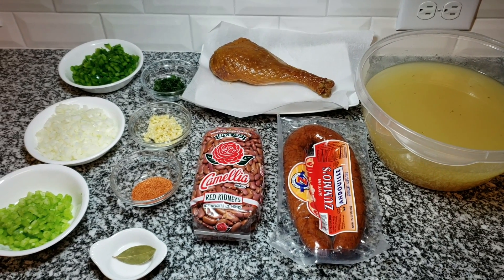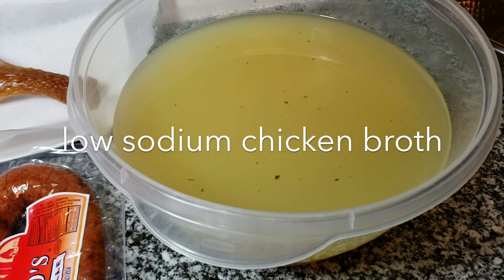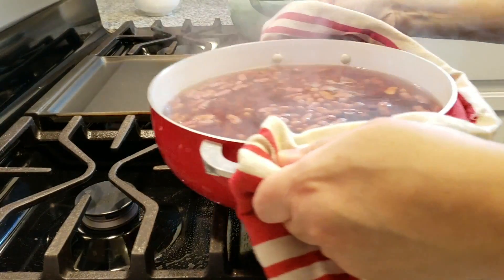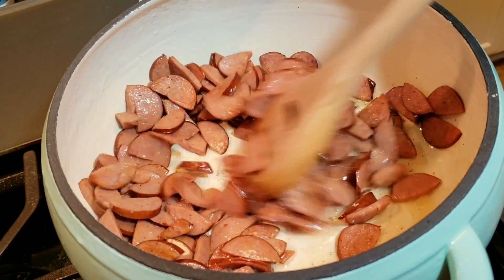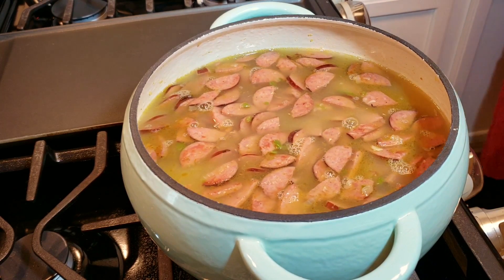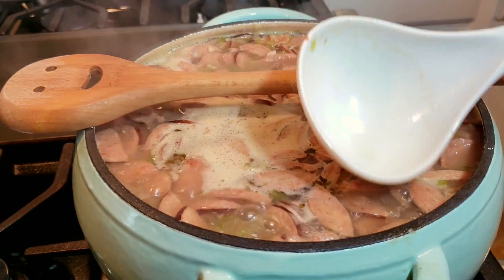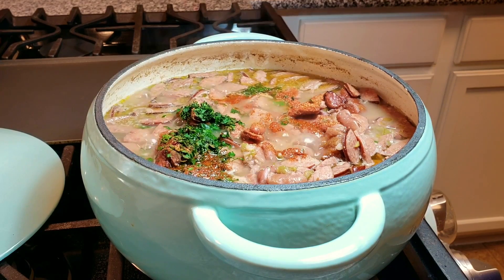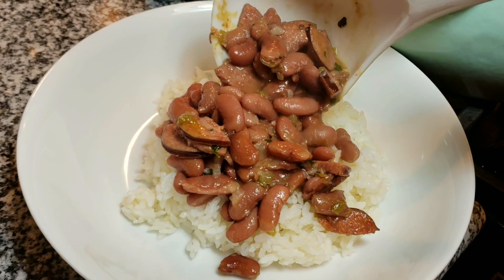RED BEANS Recipe | Cajun Red Beans And Rice | Louisiana Style Red Beans Recipe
This recipe is another one of my favorite comfort foods. Here is my way of making a New Orleans Louisiana style red beans and rice at home. For a creamier version, continue cooking the beans for an additional 20 to 30 minutes on a gentle simmer uncovered. Then let them set for another 15 to 20 minutes before serving. These are even better as left overs. Enjoy!

**The pot I used is made by Cocinaware which I purchased at HEB, my local grocery store.

INGREDIENTS
1 lb bag red kidney beans (454 g) (cleaned and pre-soaked)
4 oz chopped onion (120 g)
3.5 oz chopped bell pepper (100 g)
2 oz chopped celery (55 g)
3 cloves garlic minced (20 g)
1 dried bay leaf
1 tbsp dried parsley
2 tbsp rendered bacon fat or butter (29 g)
12 oz Andouille sausage (340 g)
11 oz smoked turkey leg (310 g)
7 cups to 8 cups low sodium chicken broth (1.65 L to 1.89 L)
1 to 1 1/2 tsp cajun seasoning (or to your preference)
*add salt or seasoning after beans are cooked
*Using a 5 quart or bigger pot works best

MUSIC
Ulas Pakkan, Courtesy of Shutterstock, Inc.